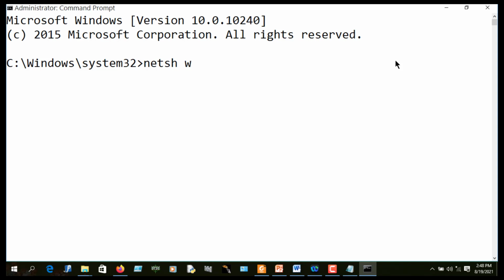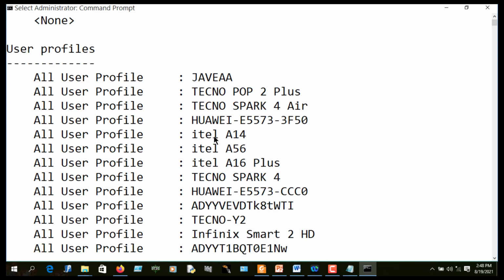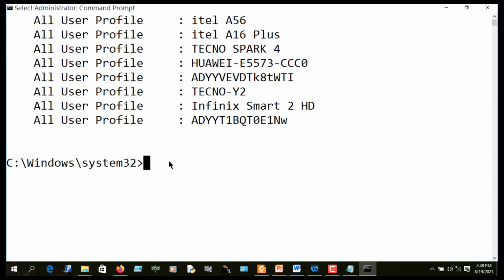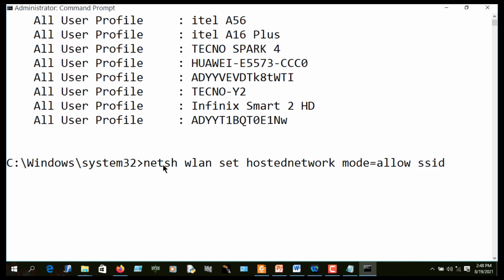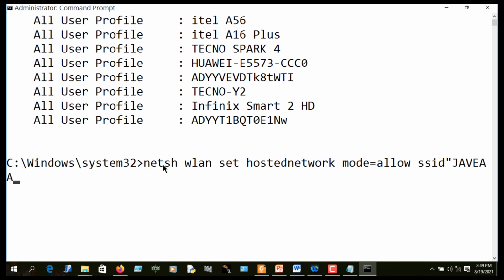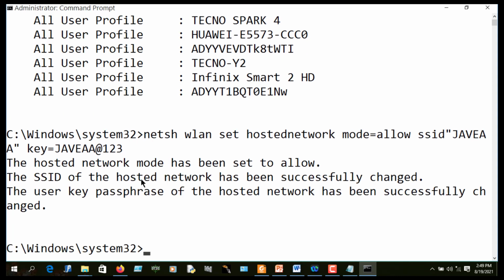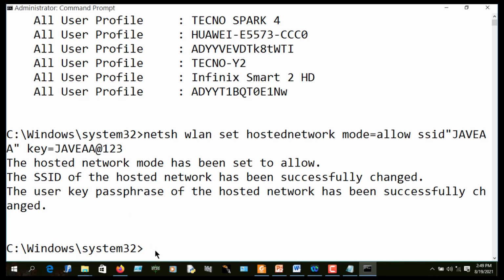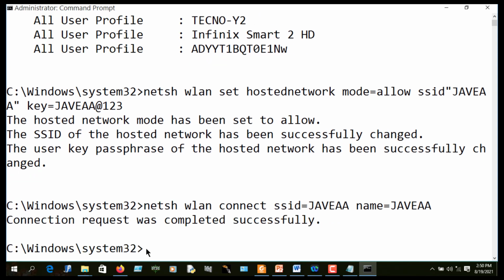HOW TO CONNECT TO WIFI NETWORK OVER WINDOWS CMD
steps:
netsh wlan show profile
netsh wlan set hostednetwork mode=allow ssid"network name" key=password
netsh wlan connect ssid=networkname name=network name